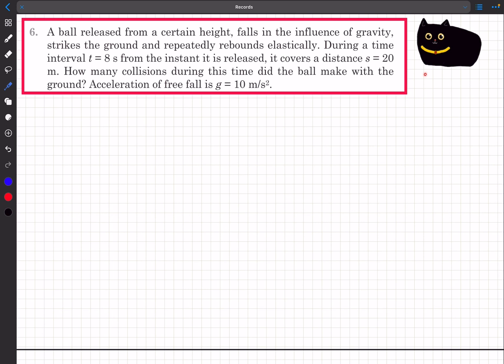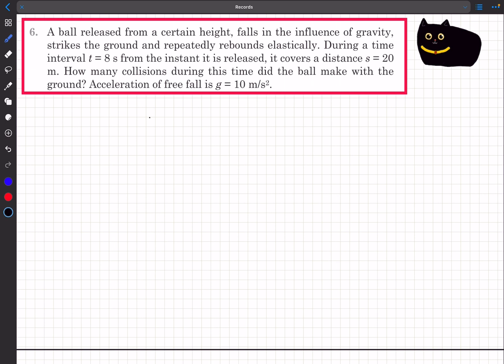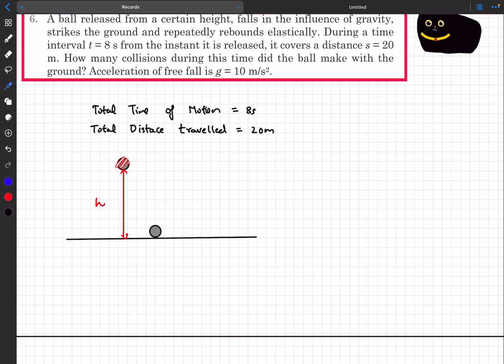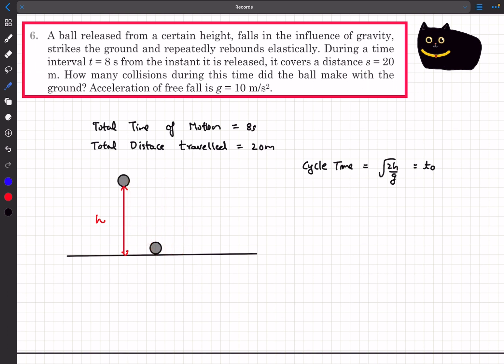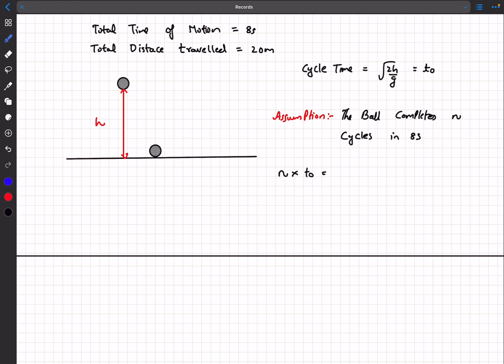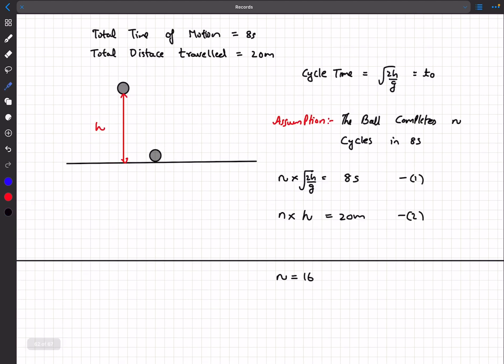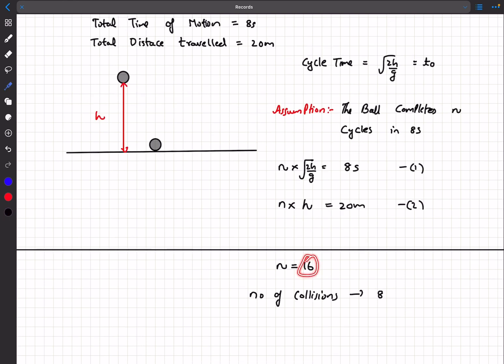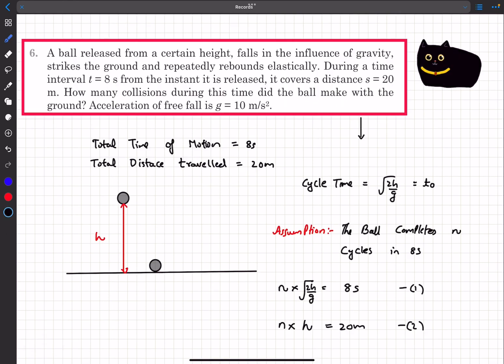[Adv] | Pathfinder Kinematics | CYU 6 & 7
Pathfinder Kinematics Check Your Understand 6

6. A ball released from a certain height, falls in the influence of gravity,
strikes the ground and repeatedly rebounds elastically. During a time
interval t = 8 s from the instant it is released, it covers a distance s = 20
m. How many collisions during this time did the ball make with the
ground? Acceleration of free fall is g = 10 m/s².

Pathfinder Kinematics Check Your Understand 7

7. During the last second of its flight, a ball thrown vertically upwards covers one-half of the distance covered during the whole flight. The point of projection and the point of landing may or may not be in the same horizontal level. What maximum possible duration of the flight can be obtained? Neglect air resistance and assume acceleration of free fall to be 10 m/s2.